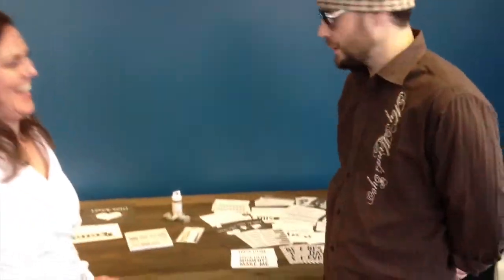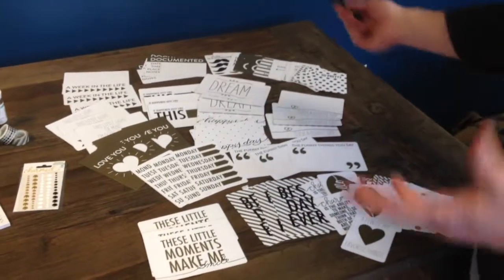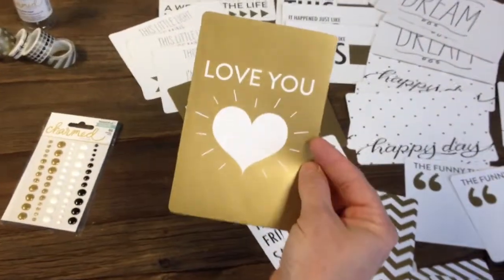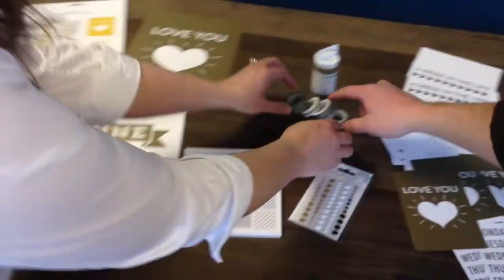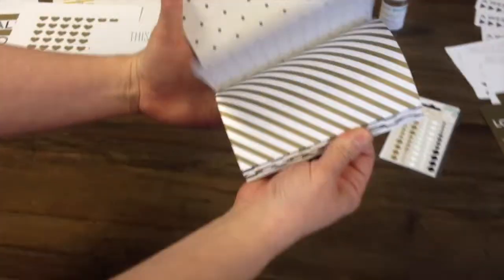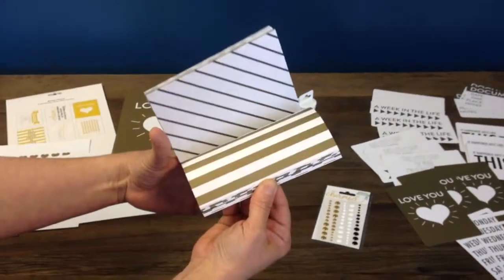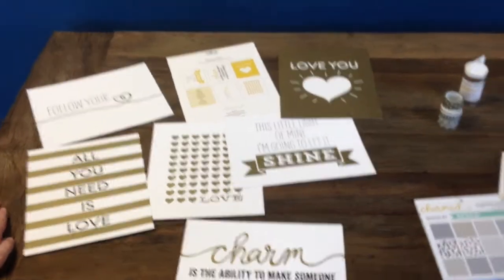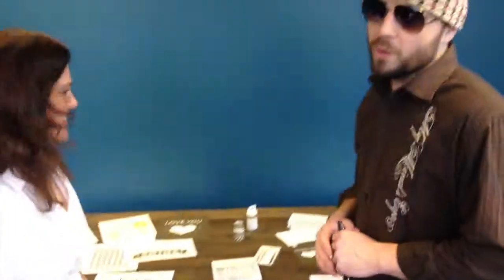My Mind's Eye Record It: Charmed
This video is about My Mind's Eye Record It: Charmed. This video is about My Mind's Eye Record It: Charmed. This line is perfect to go with pocket scrapbooking or just doing simple wall art. Check it out today at allscrapbooksteals.com